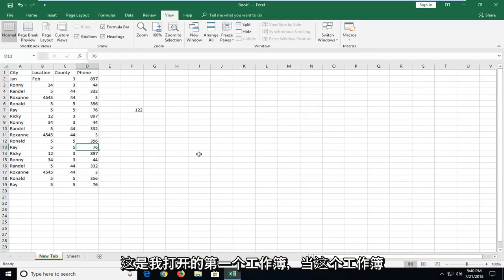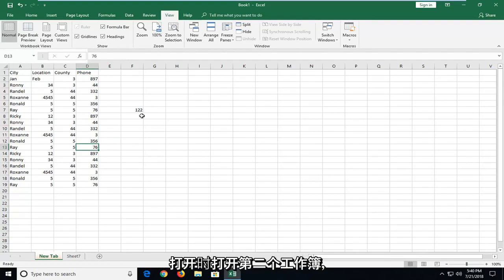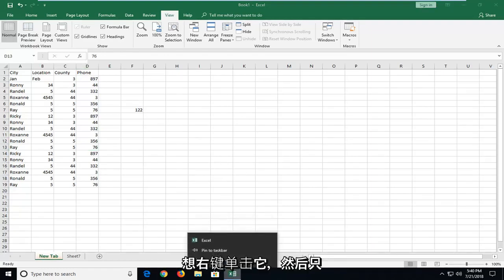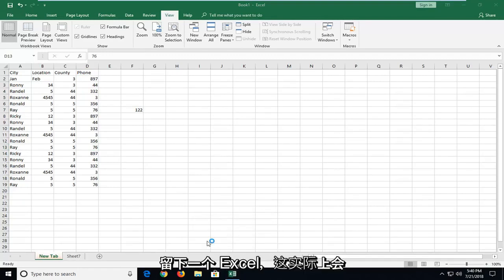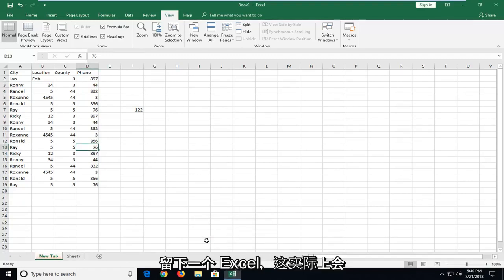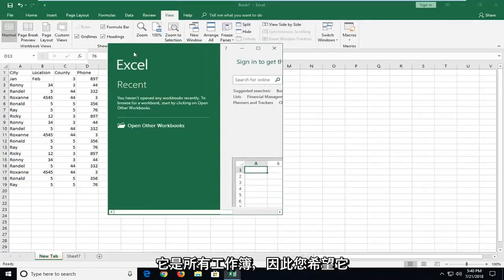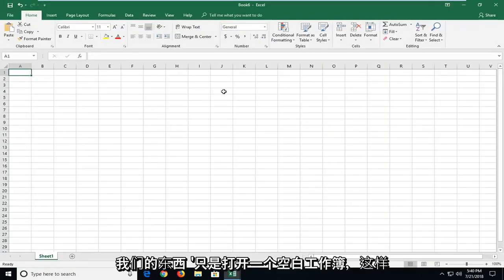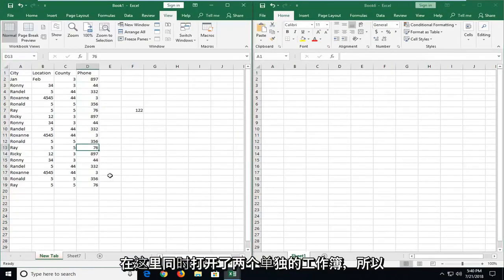两个excel表格两个窗口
如何同时打开和查看两个 Excel 工作簿。

本教程中解决的问题：
两张并排的excel表
两张excel表格比较
两张excel表匹配
两个excel文件在一个窗口中
两个excel文件打开一个窗口
两个excel窗口

您可以通过并排查看来快速比较同一工作簿或不同工作簿中的两个工作表。 您还可以安排多个工作表以同时查看它们。